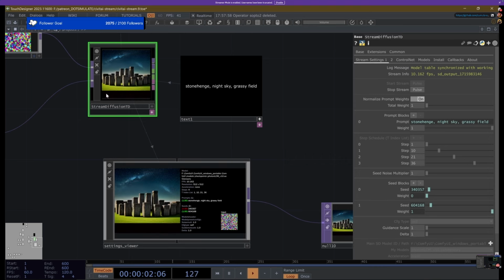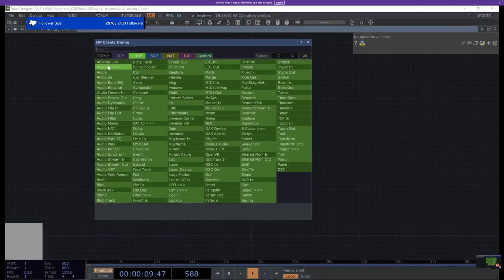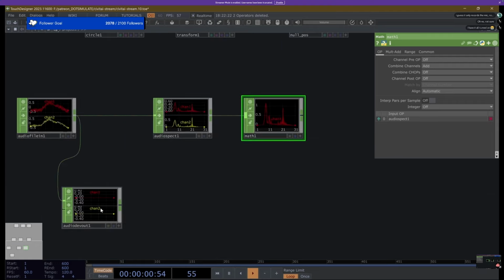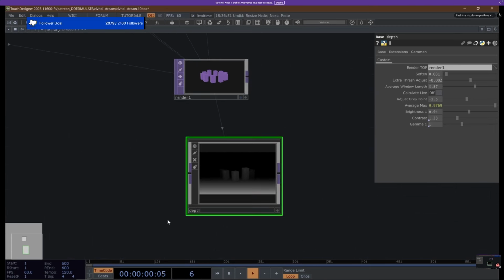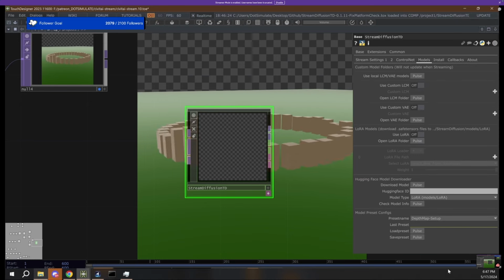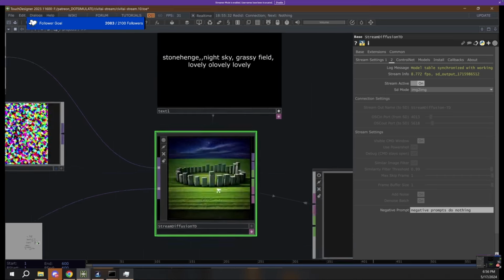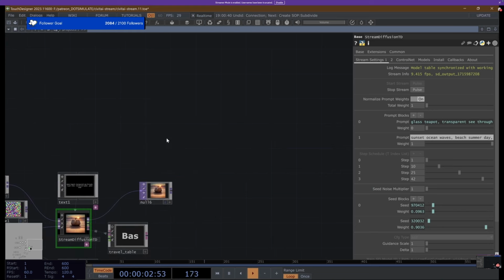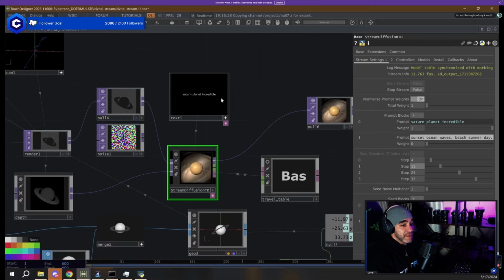Real Time AI Generations in Touch Designer ft. DotSimulate! // Civitai Guest Creator Stream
In this video, DotSimulate shows us how to utilize and build out a real time audio reactive workflow in touch designer.  This is using Stream Diffusion, a Touch Designer implementation of Stable Diffusion that allows for instant feedback!

Chapters:
00:00 - Introduction to Touch Designer and Stream Diffusion
03:06 - Exploring Stable Diffusion and Real-Time Projection Mapping
05:49 - Implementation of Stream Diffusion TD Plugin and Control Nets
11:11 - Understanding Prompt Mixing and IP Adapters in Touch Designer
14:27 - Practical Demonstrations and Tips for Learning Touch Designer
46:09 - Demonstrating 3D Modeling and Material Adjustments
01:13:13 - Tools and Operators Available on Patreon
01:20:52 - Community Engagement in the Creative Process